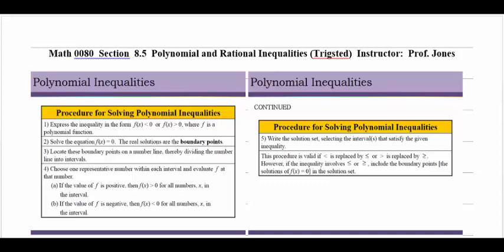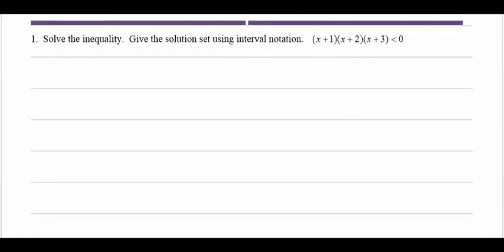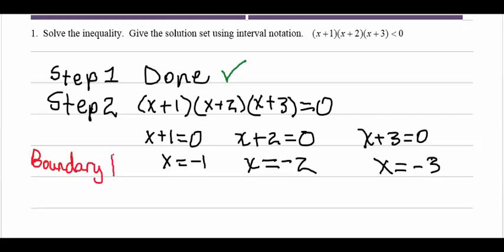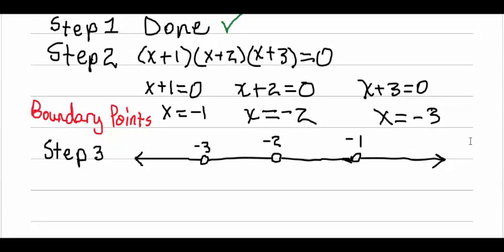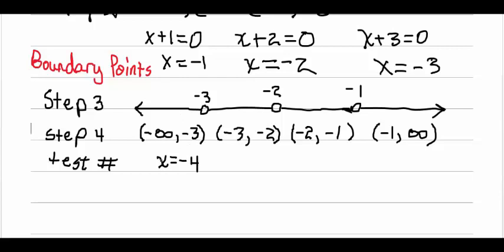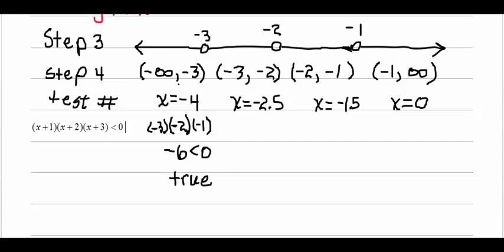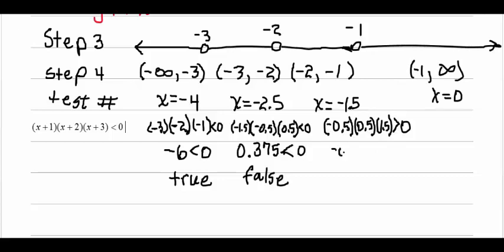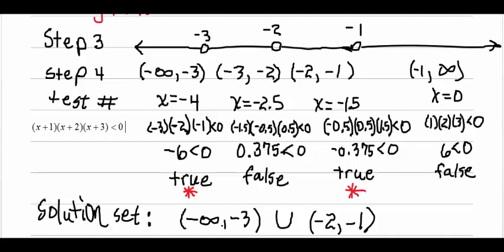Math 0080 Section 8 5 Polynomial Inequalities